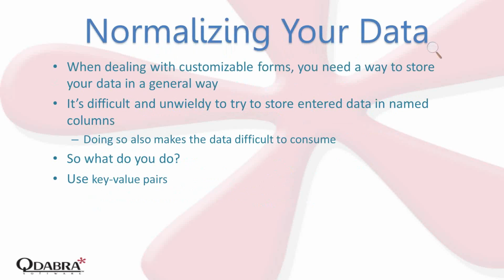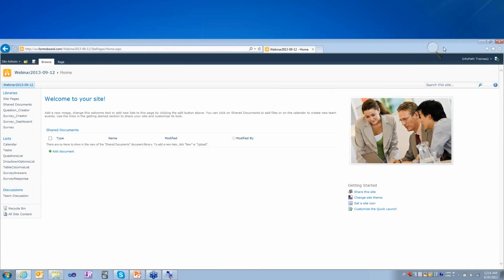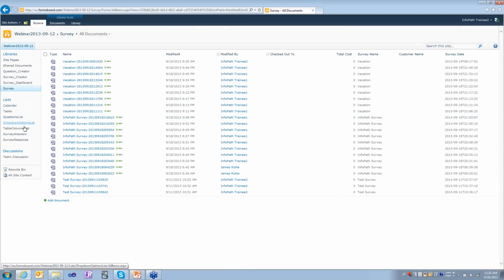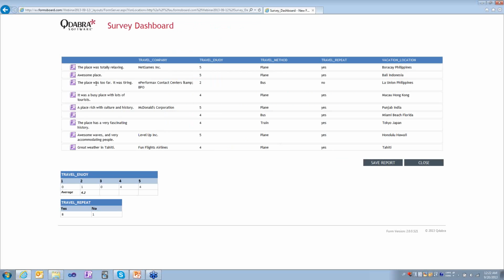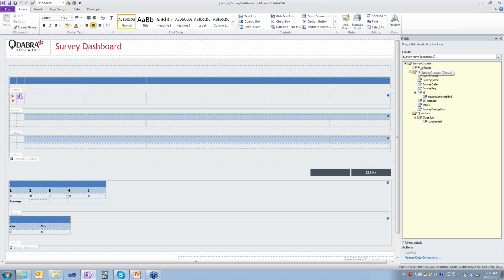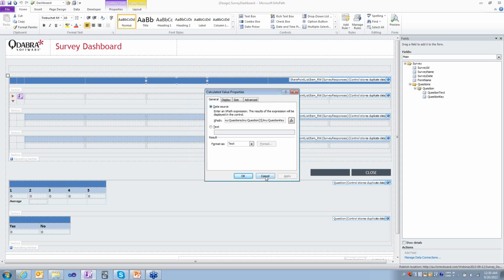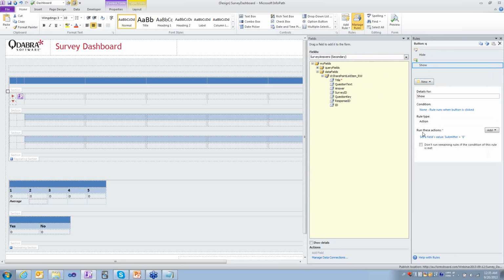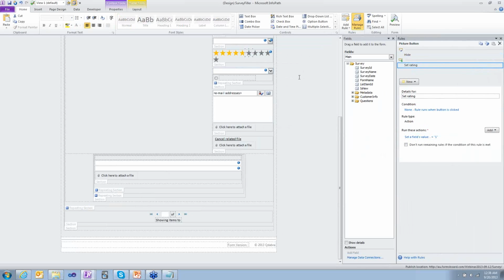InfoPath: Data-Driven Dashboards - September 19, 2013 Webinar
InfoPath 2013 Tutorial - Data-Driven Dashboards - September 19, 2013 Webinar - InfoPath 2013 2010

Qdabra's Weekly Webinar for September 19, 2013, presented by Jimmy Rishe:
- How to create a dashboard for a data-driven form
- Using InfoPath forms as dashboards
- Using a separate view in your form to configure the dashboard

InfoPath 2010
InfoPath 2010
InfoPath 2010
InfoPath 2010
InfoPath Tutorial
InfoPath Tutorial
InfoPath Tutorial
InfoPath Training
InfoPath Training
InfoPath Training
InfoPath Forms
InfoPath Forms
InfoPath Forms
InfoPath 2007